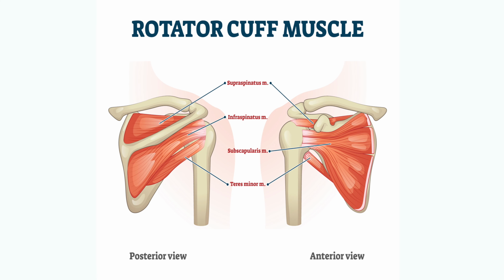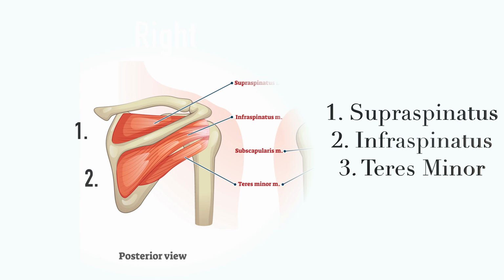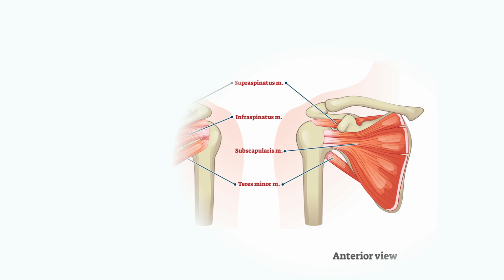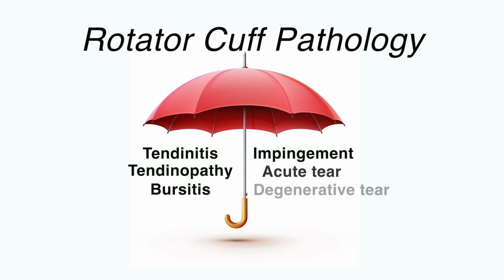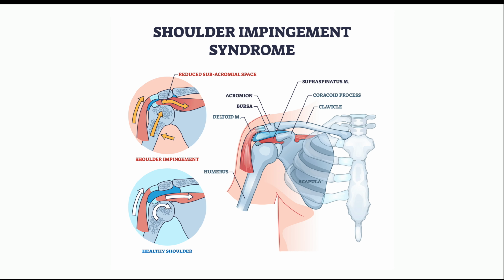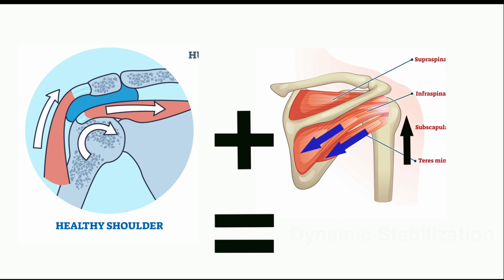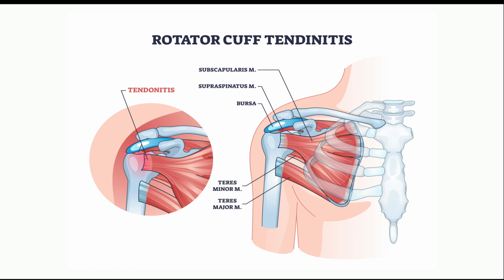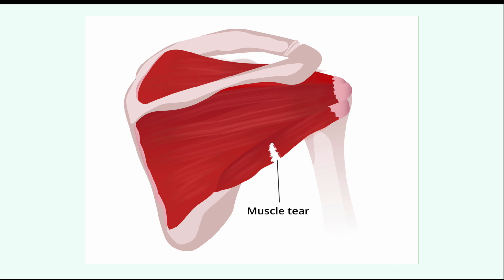Understanding Rotator Cuff Tears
Hi there, I created this video to give a basic understanding of the function of the rotator cuff and the anatomy of the shoulder. This is part 1 of a series of videos about the shoulder as it is a complex joint with lots of ligaments, tendons, and muscles that insert into the joint. This video is not an exhaustive explanation of rotator cuff pathology, but hopefully gives a basic understanding and visual into the shoulder.